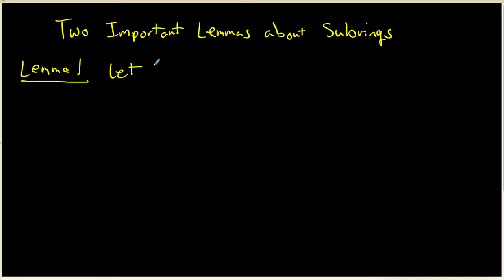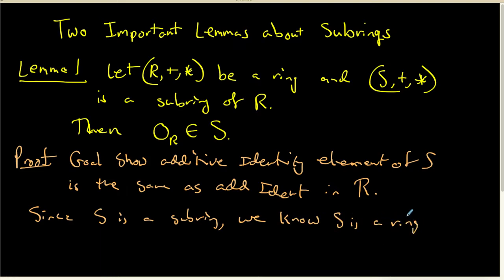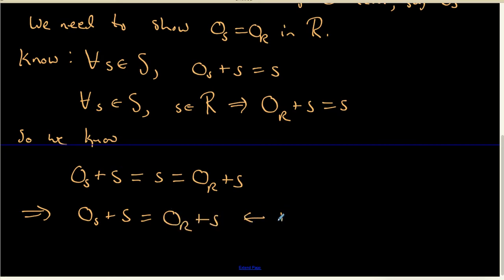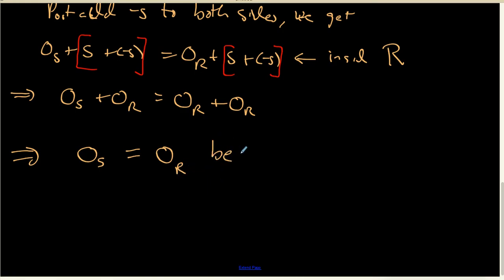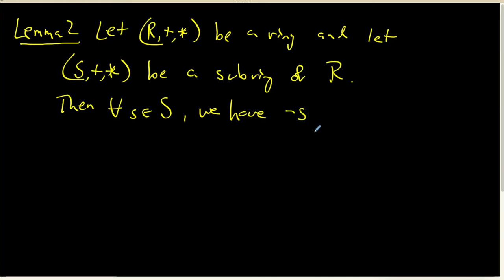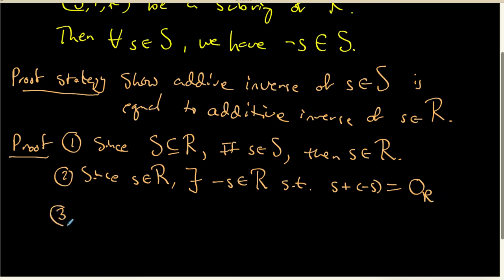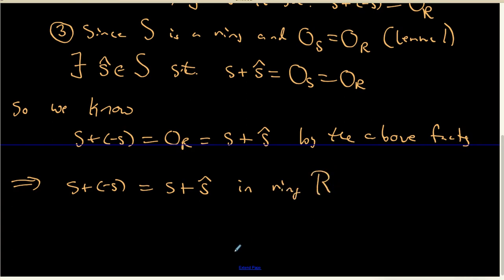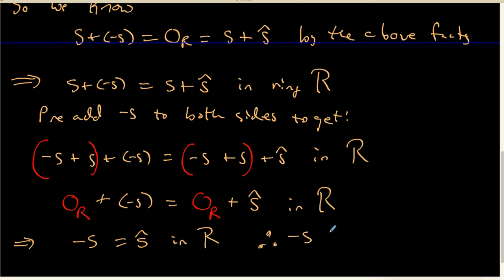05 Two Important Lemmas about Subrings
In this video I prove that the additive identity of a subring is the same as the additive identity in the big ring. I also prove that the additive inverse of an element in a subring is the same as the additive inverse of the element in the big ring.